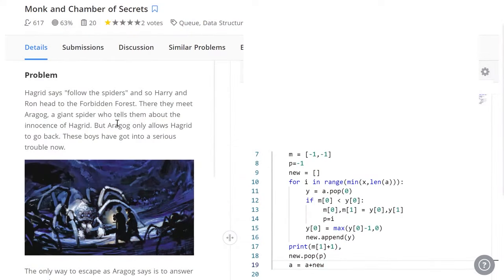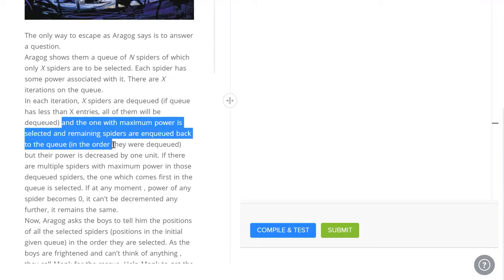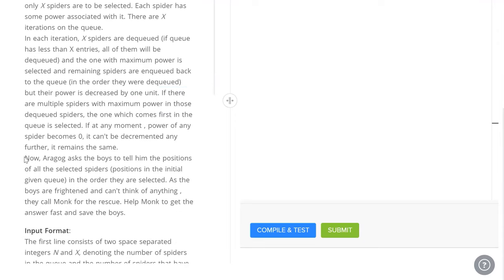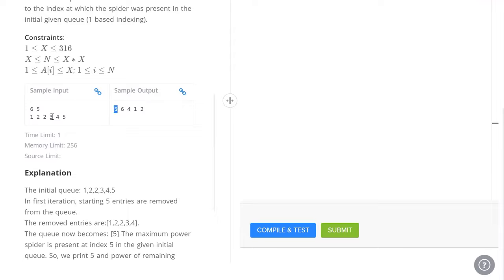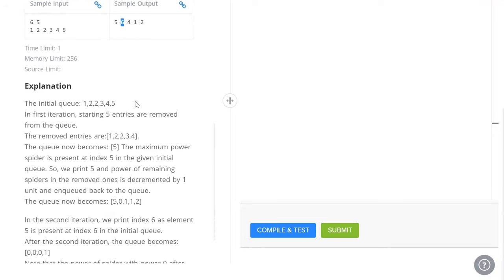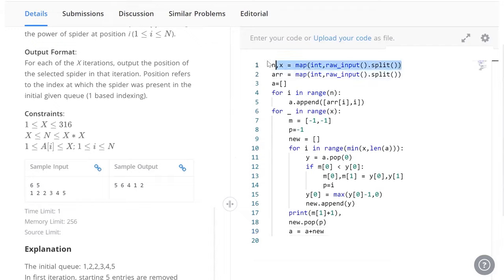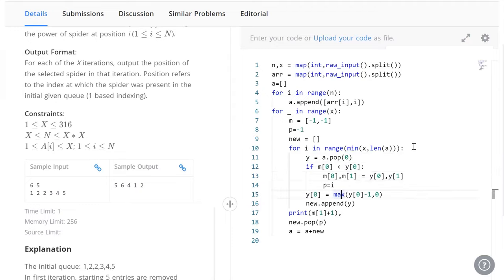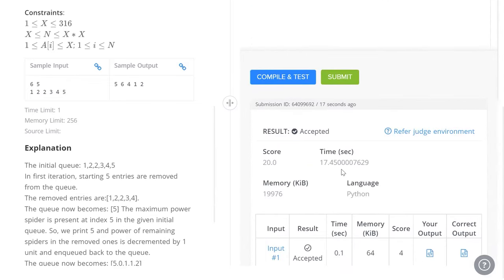Monk and Chamber of Secrets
On Episode 52 of Codexplained, we're going to be tackling the coding problem "Monk and Chamber of Secrets". Aragog may not have been as impartial towards his children as he seemed... even spiders have their pecking order!

TIMESTAMPS
0:00 - Introduction
0:25 - Problem Statement
3:33 - Code
5:00 - Conclusion